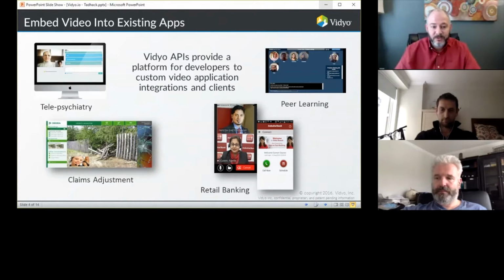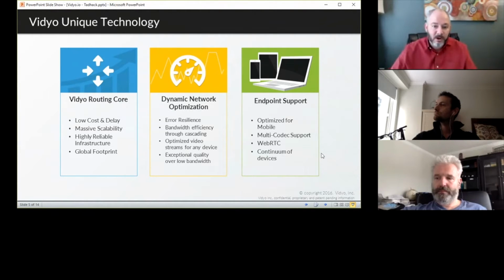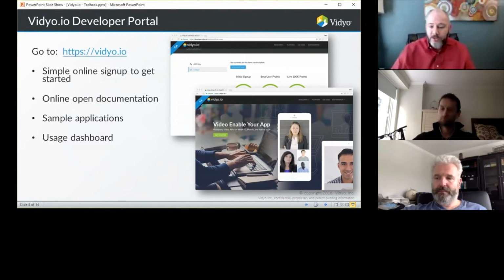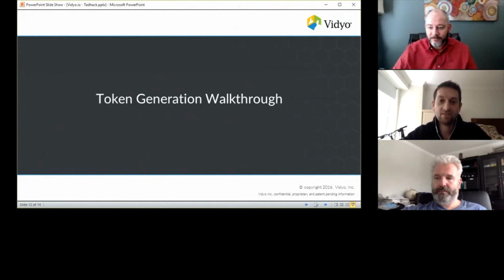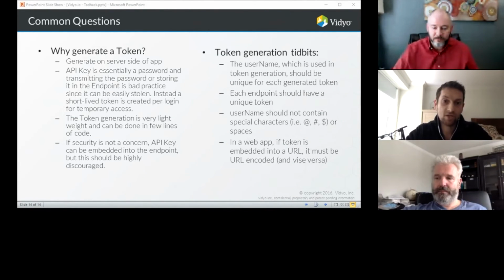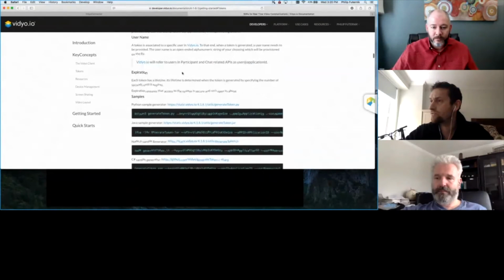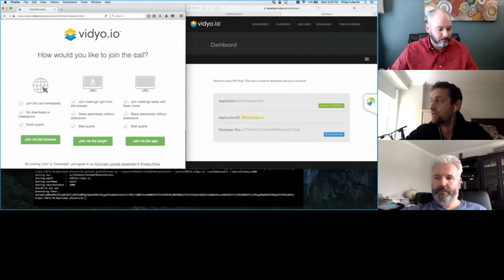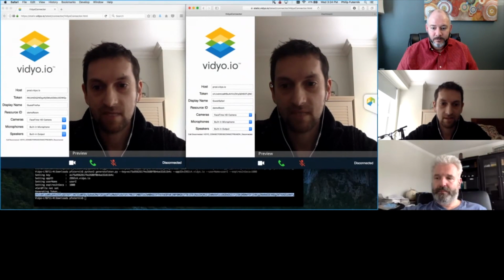Vidyo.io Orientation for Tadhack Mini Orlando 2017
Are you attending the Tadhack Mini Orlando Hackathon? Check out this orientation of Vidyo.io. It is an excellent platform to use if you want to embed group video chat into your app.